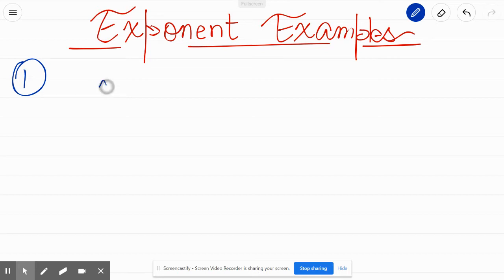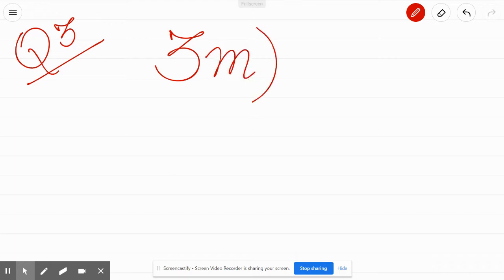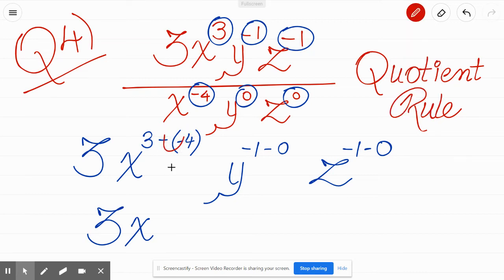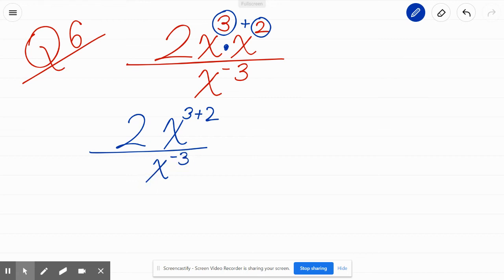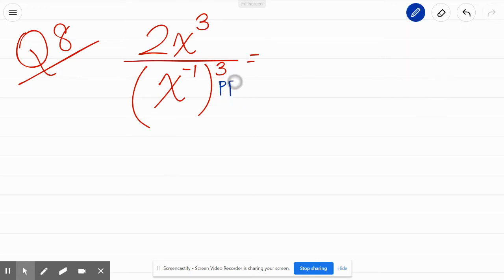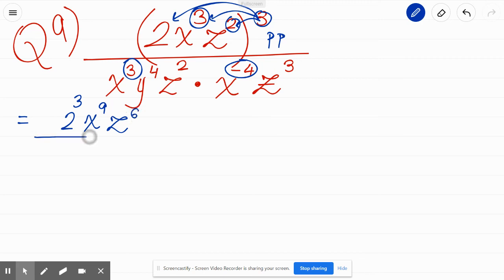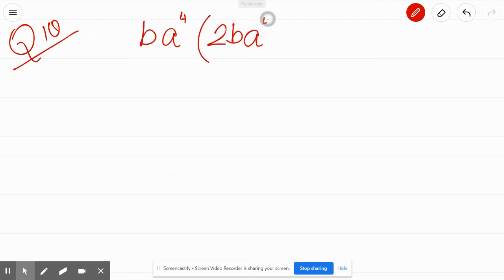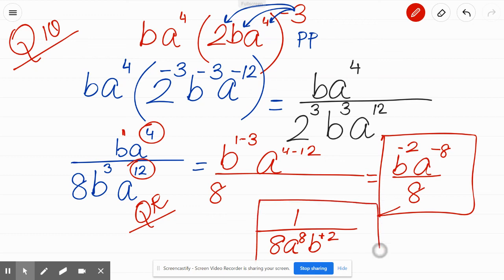Exponents Examples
Examples of Laws of Exponents